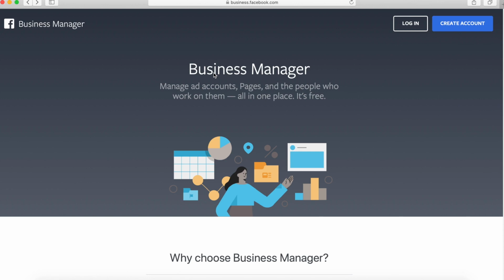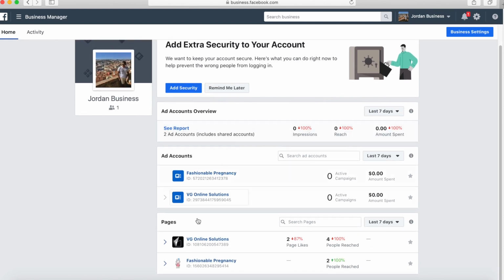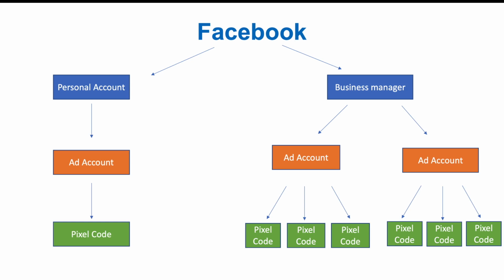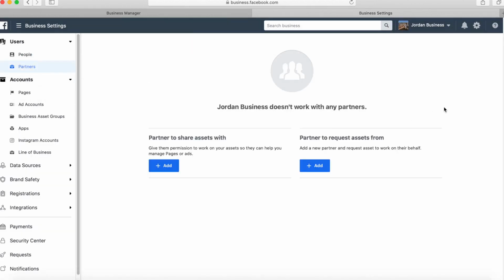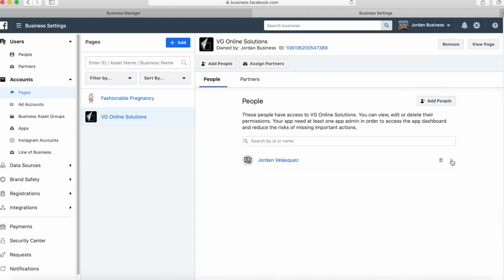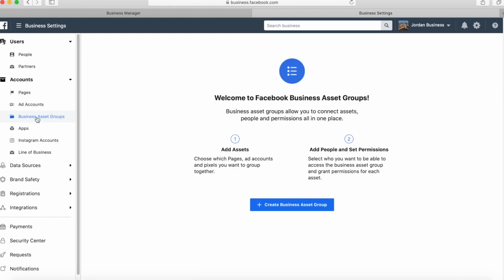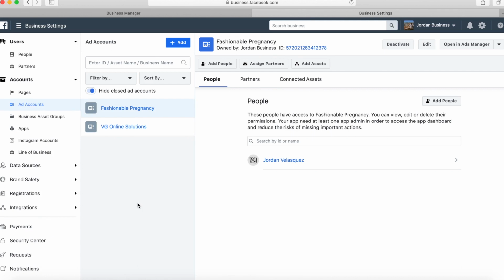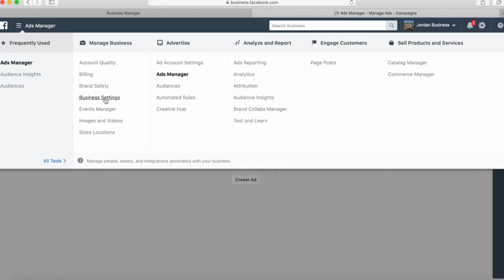DO THIS BEFORE RUNNING FACEBOOK ADS | how to set up the FACEBOOK BUSINESS MANAGER in 2020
In this quick Facebook tutorial, I will teach you how to set up a Facebook business manager for your business, so you can start running ads the right way!

If you are currently using your personal ad account to run your Facebook ads campaign, let me tell you that it is not the best practice for your business, especially if you have more that one fan page and different people to work with.

Therefore, you need to set up a Facebook Business Manager in order to have better control of your different businesses and don't have everything mix up in your personal Facebook account.

In that way, you will be able to create multiple pixels, ad accounts, fan pages, assign specific roles to your team and add different billing information.

This video will give you a general overview of how Facebook business manager works.